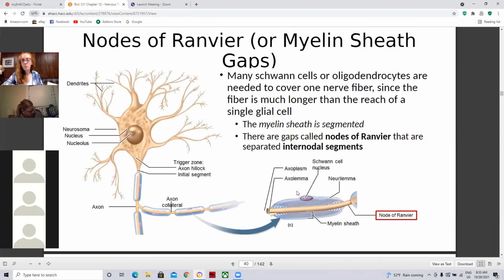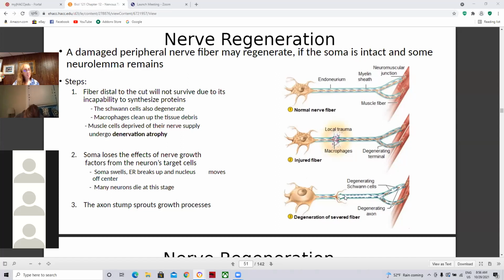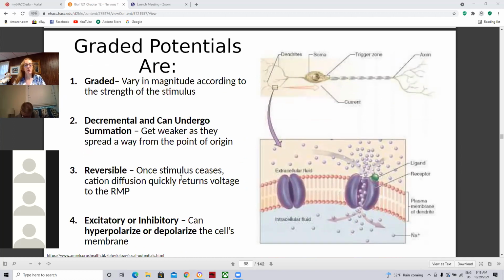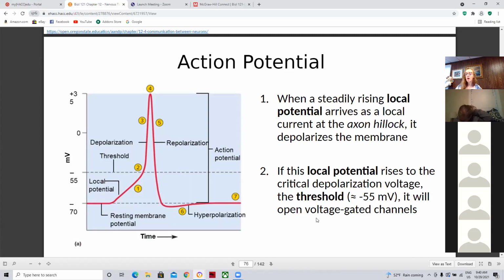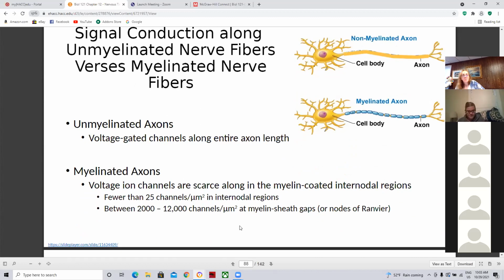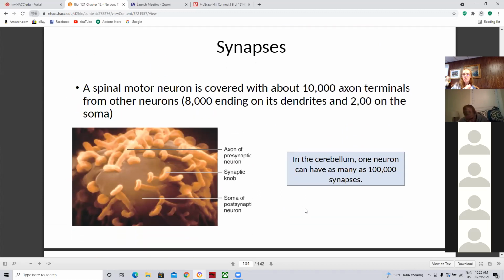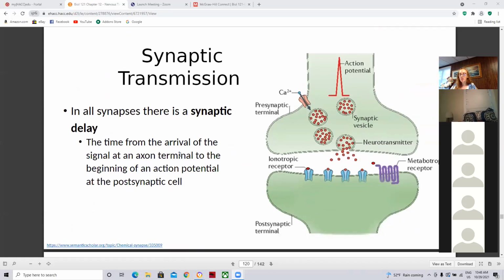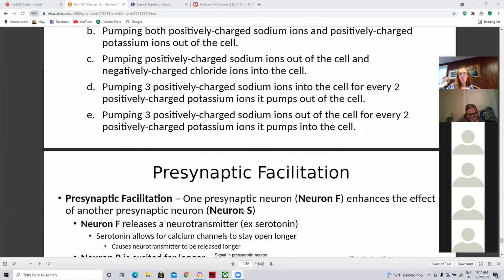Recorded Lecture of Biol 121-041 on 10292021